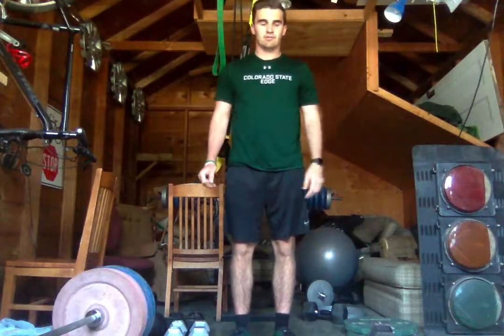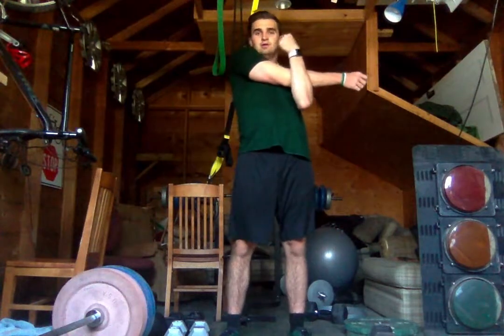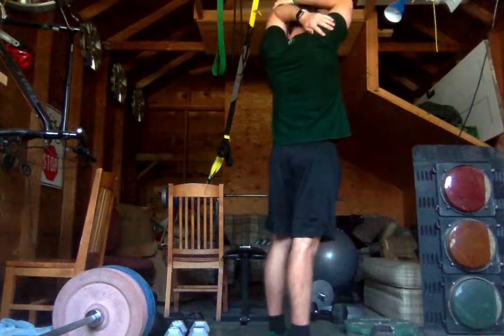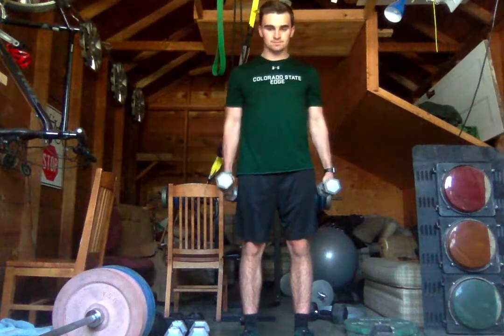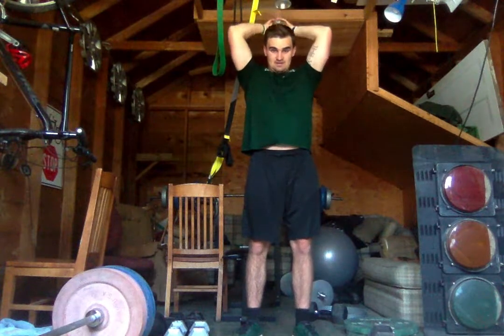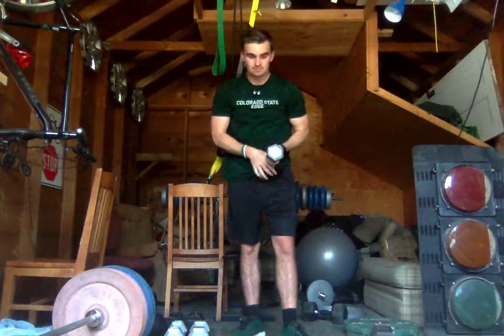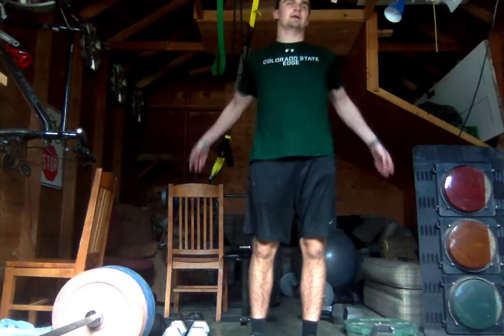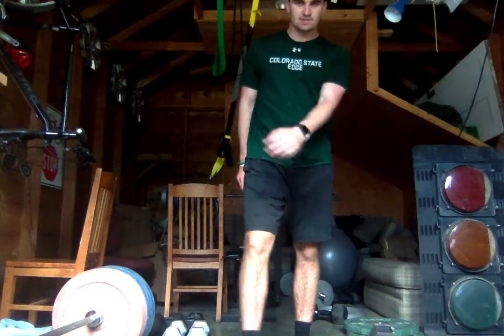Ryan L. Arms Race